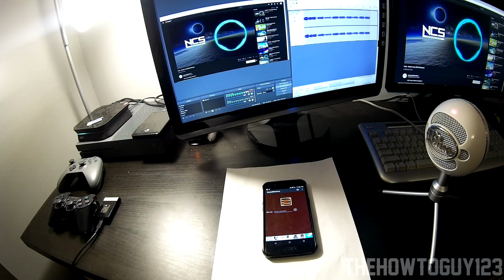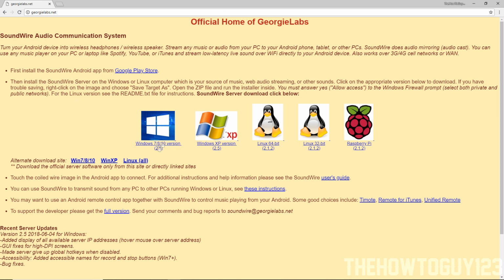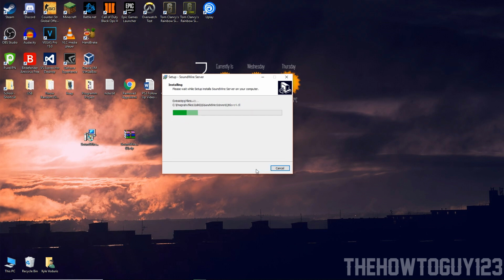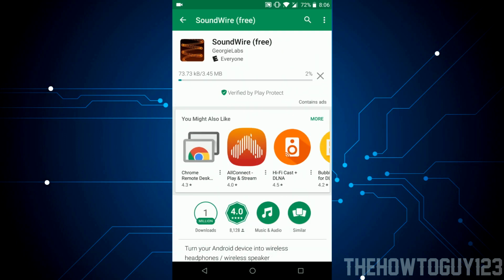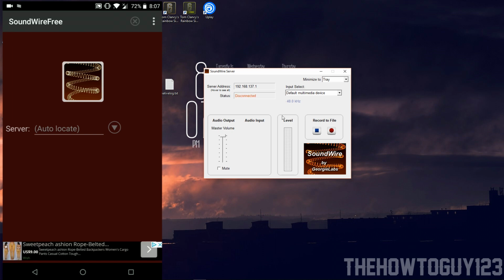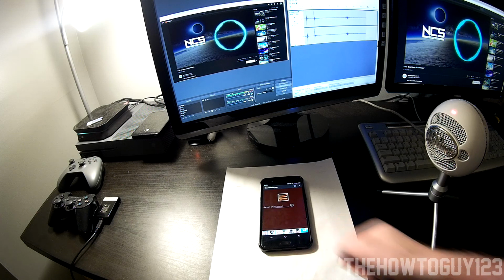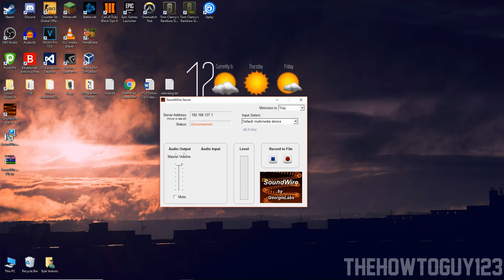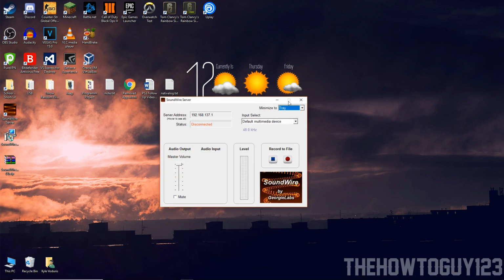How To Use An Android Phone/Tablet As A Speaker For Your PC - Stream Audio To Your Android Device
In this tutorial I will show you how to stream audio from your PC to your android device and use it as a speaker!